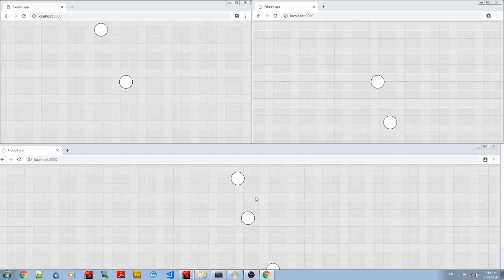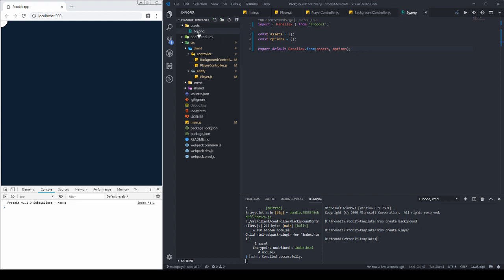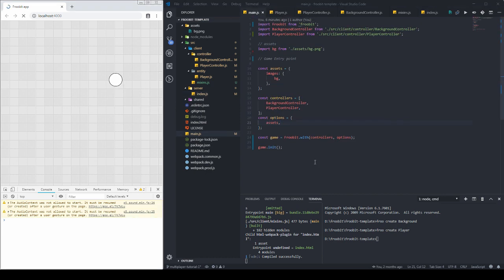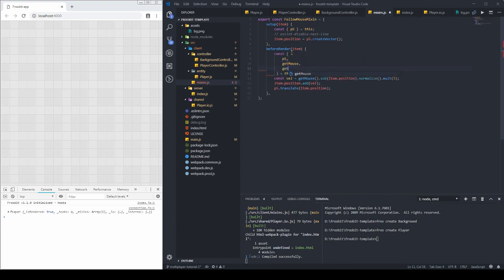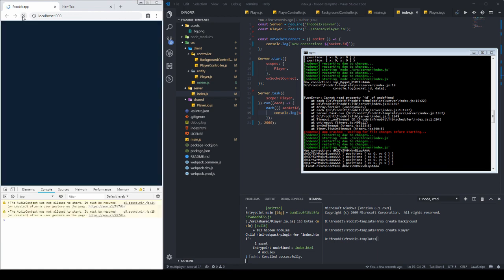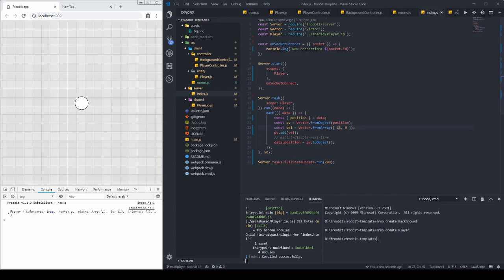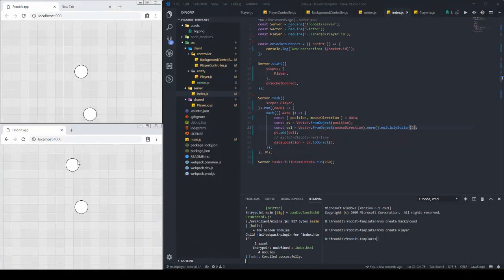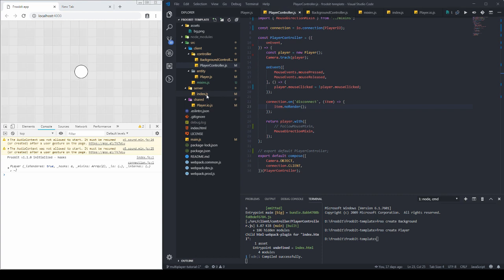Create Multiplayer Game with JavaScript using Froobit JS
In this video you will learn how to develop multiplayer games using JavaScript and Froobit game framework.

We will use a lot of new ES6 language features to make our code cleaner and more understandable.

Froobit has a very simple and easy to use multiplayer API for developing multiplayer games in JavaScript.